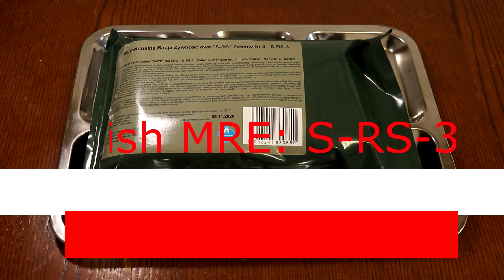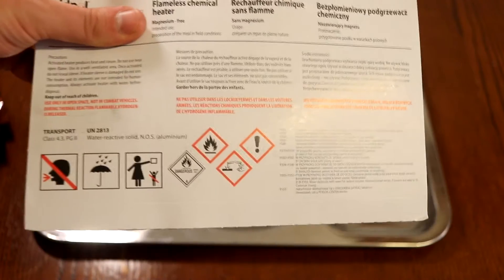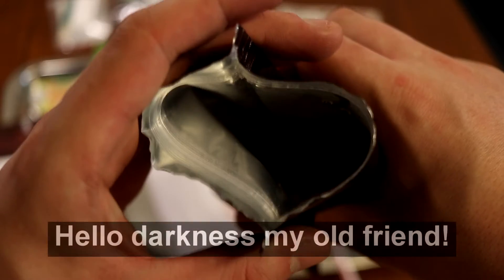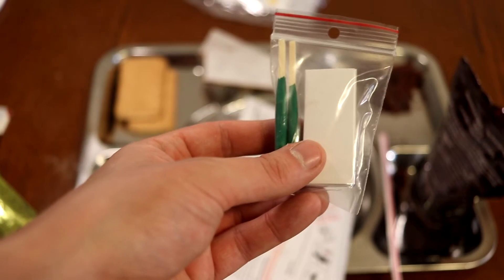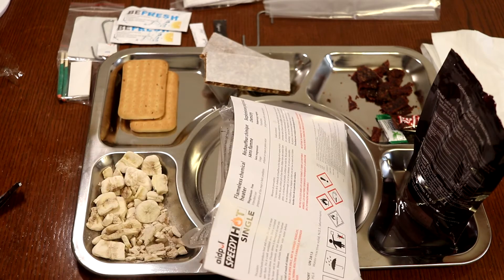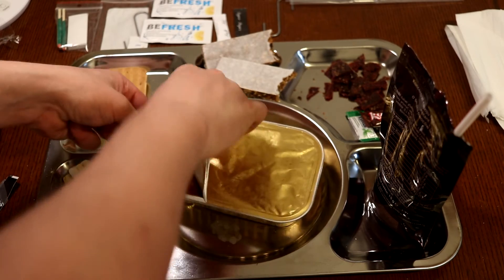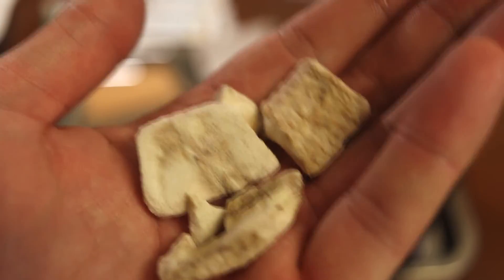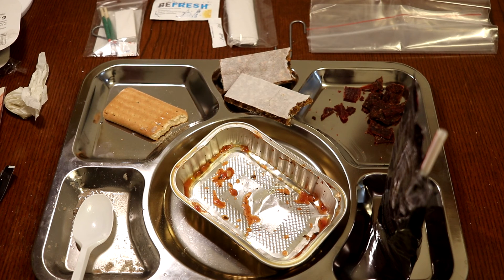Polish Military Ration (MRE) - S-RS-3 - Pasta with Kielbasa in Tomato Sauce - REVIEW/Taste Test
Hello everybody, and welcome to another of my reviews of a Polish ration!

This one took a while because it took me ages to fix the audio, so apologies for that. But, I hope it was worth it and you enjoyed it!

Overall, it was a great ration and the beef jerky is a great addition instead of the more common luncheon meat. Also a big fan of less crackers and more of the fruit bars!